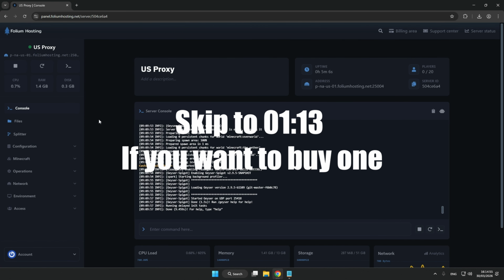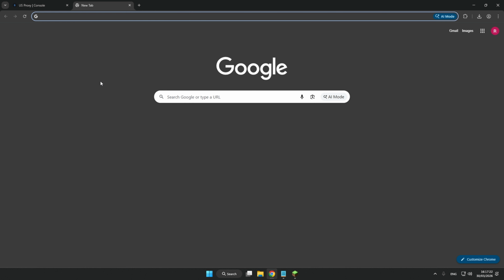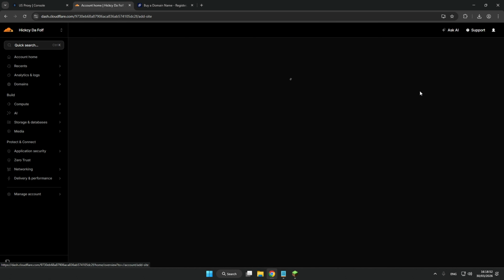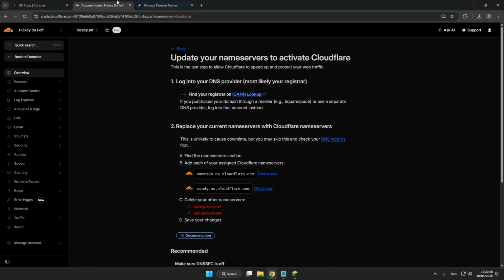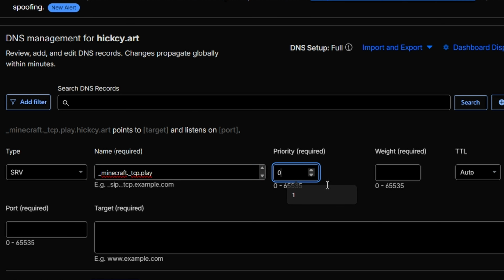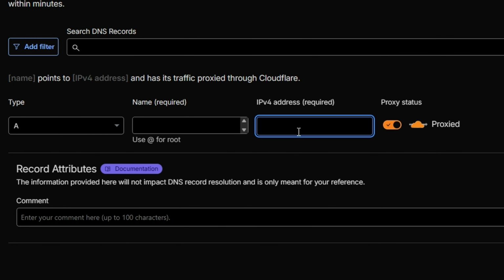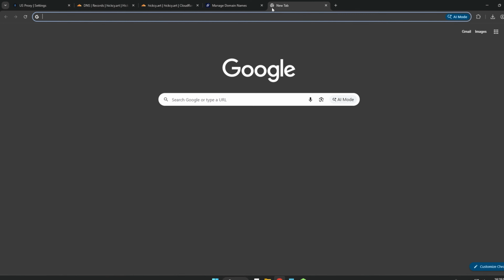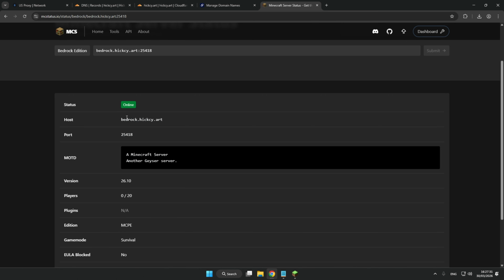How to use a Domain for your Minecraft Server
0:00 Intro
0:15 Using a free Subdomain (Java Only)
1:13 Using your own domain
1:25 - Buying your domain from CloudFlare
2:01 - Buying your domain from another website
3:26 -- Configuring DNS Records
3:29 --- For Java
4:52 --- For Bedrock/Geyser
5:57 If the domain doesn't work